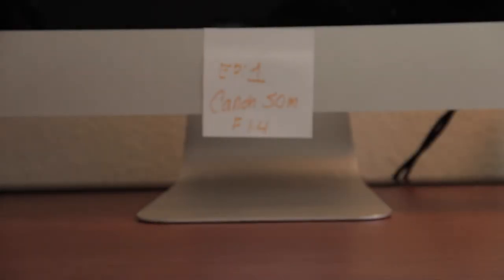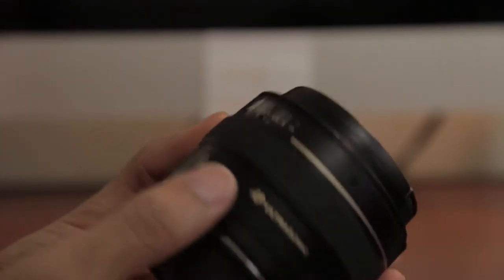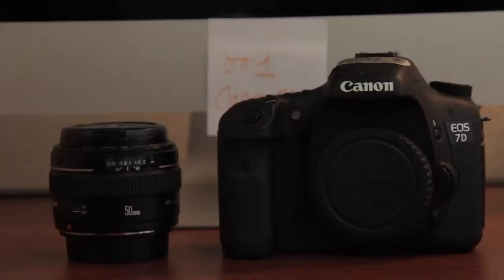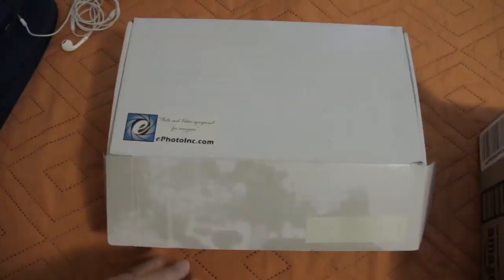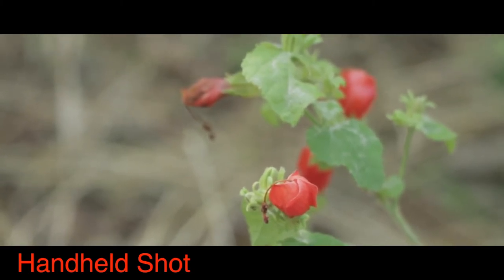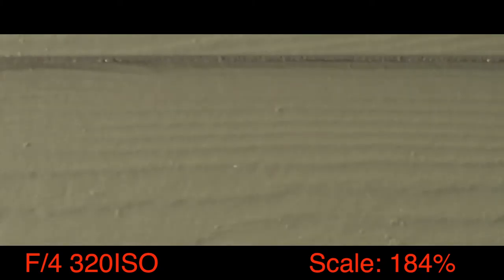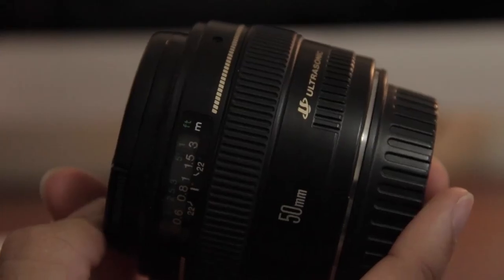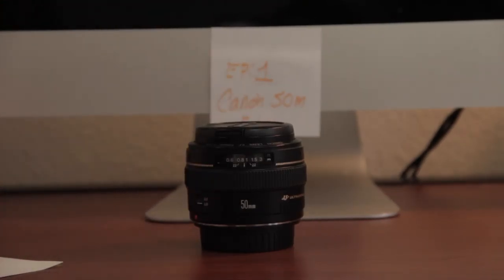Canon 50mm 1.4 Review for Filmmakers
This is my first video reviewing a lens!

Canon 50 mm f.1.4... let me know what you think and if you dig the lens or have any questions :)